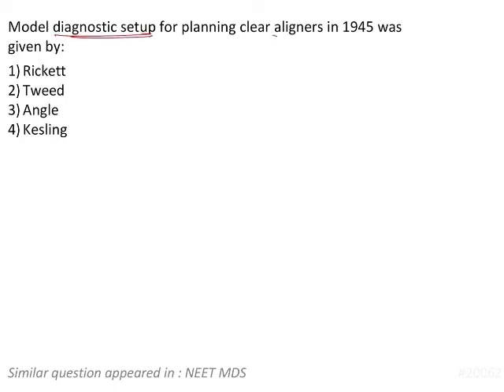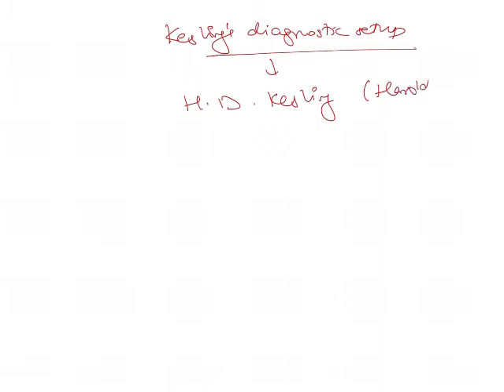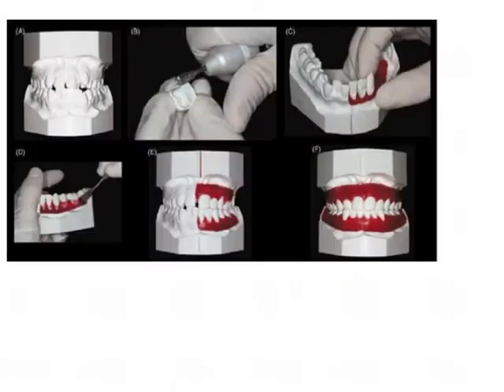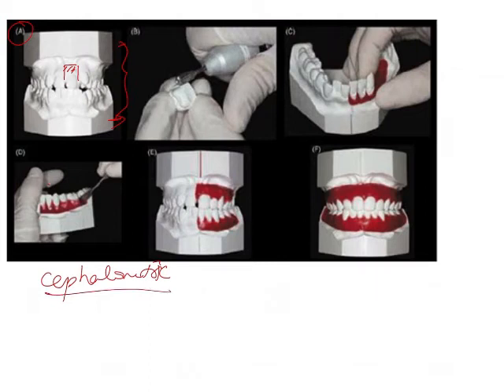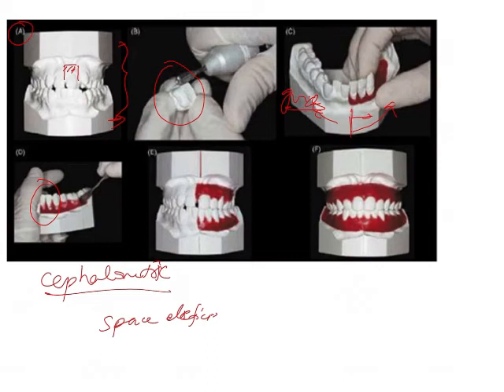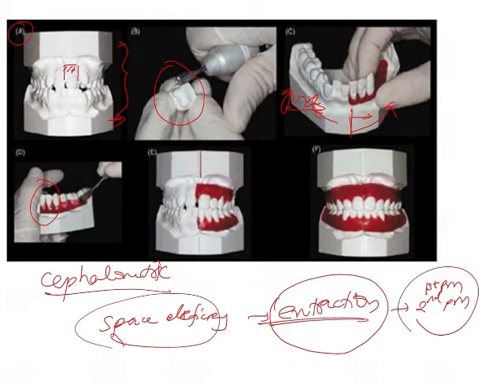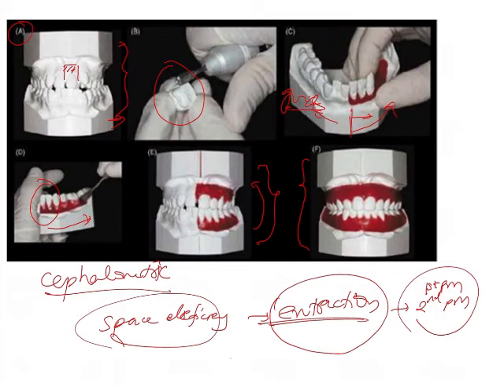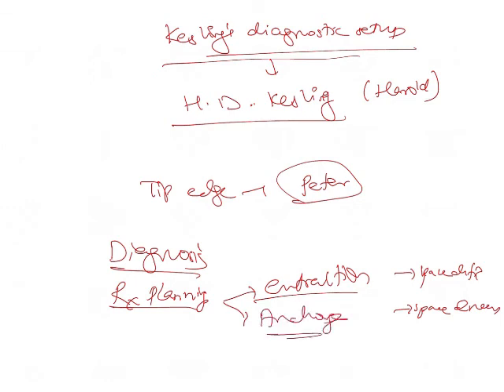NEET MDS | INICET - Orthodontia - Diagnosis | Explanatory Video | MERITERS